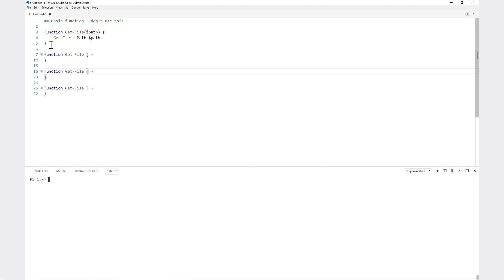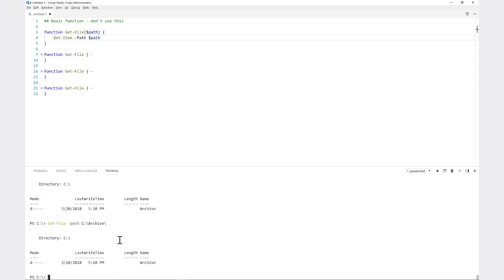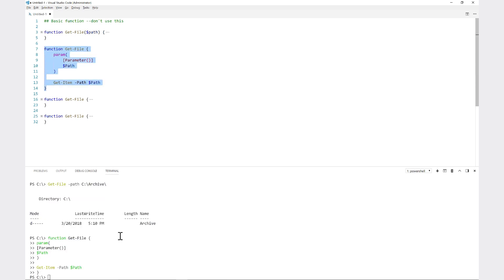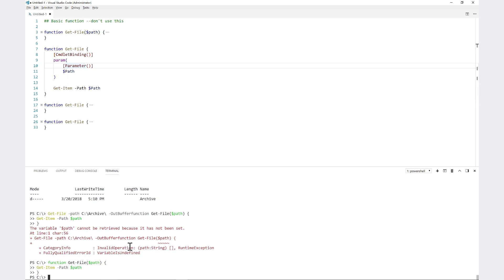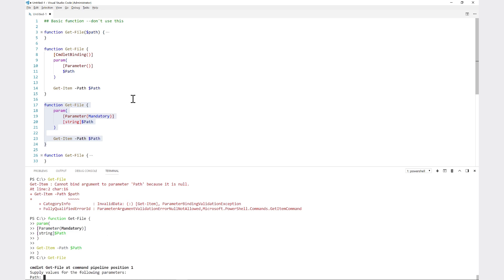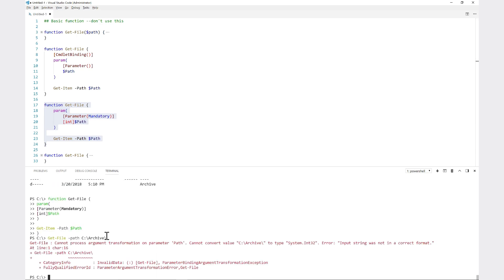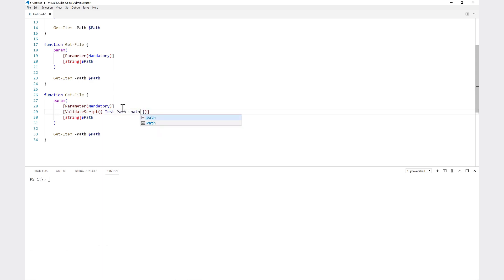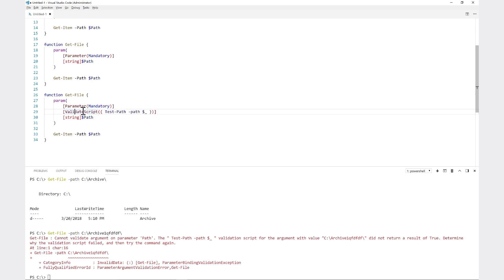How To Create Function Parameters In PowerShell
Parameters are a fundamental component of PowerShell functions. In this video, Adam goes over how to create function parameters, parameter validation attributes and more.